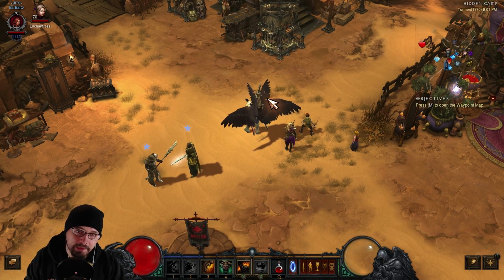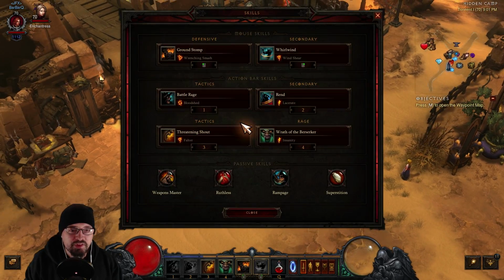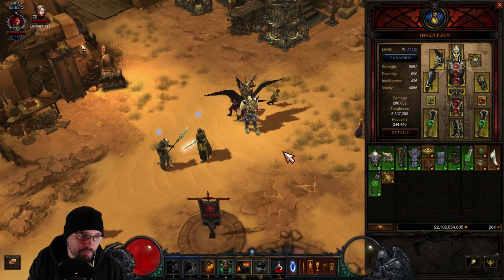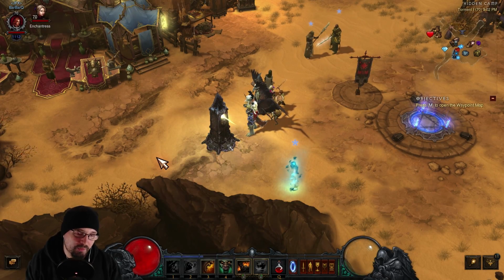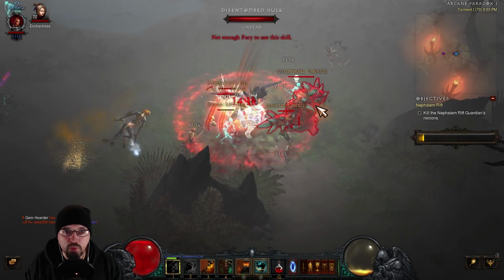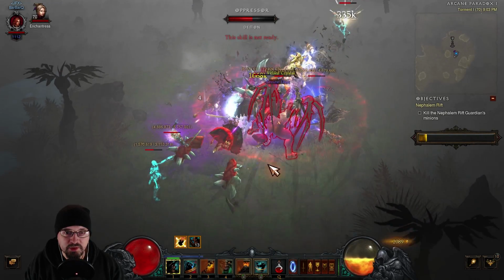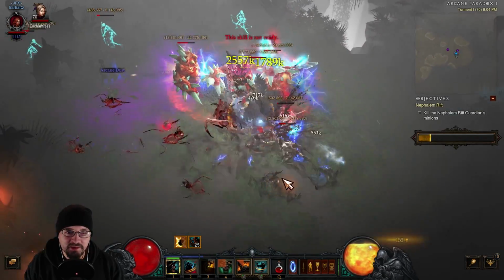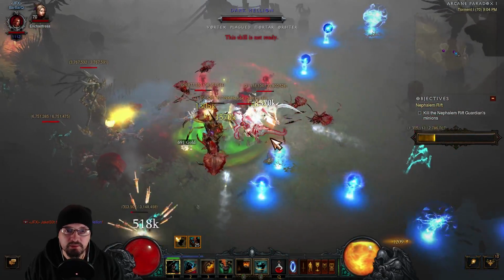Diablo 3 - Starter Build Guide - Barbarian